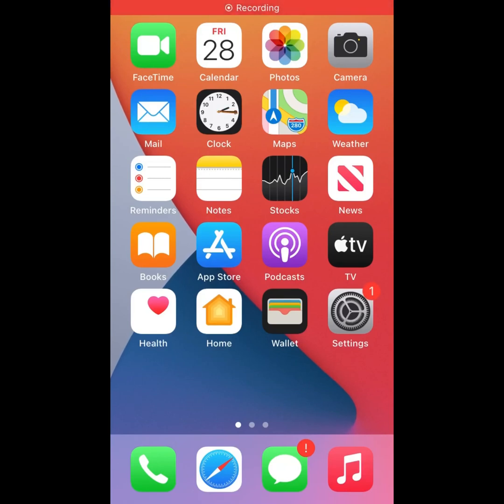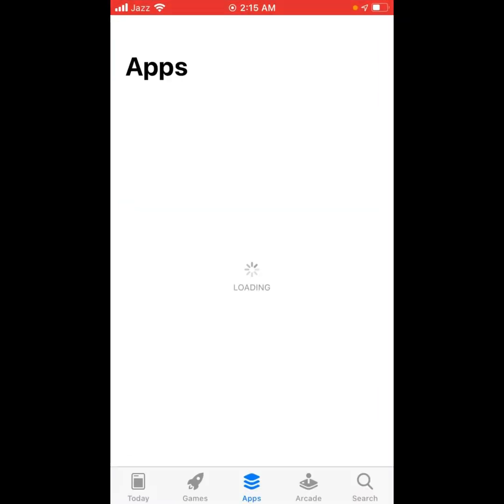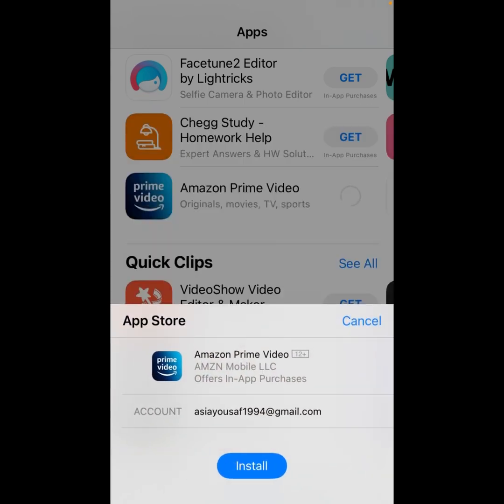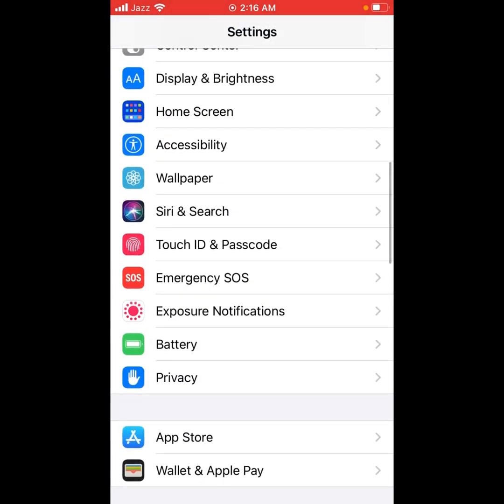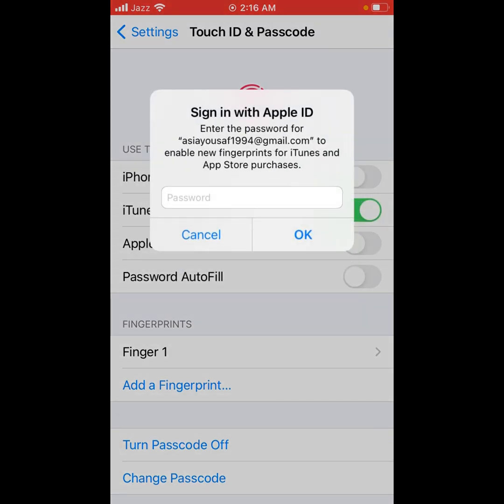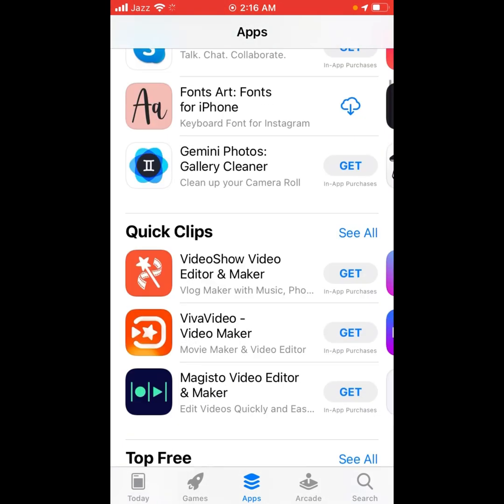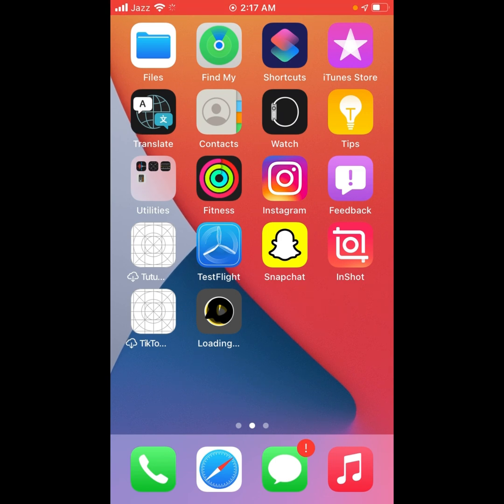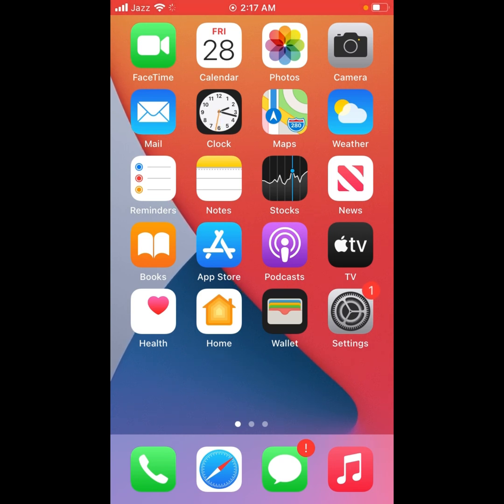How To Download Apps From iTunes/AppStore Without Password (Install Apps Without Apple ID Password)